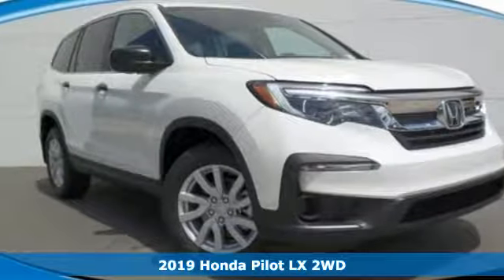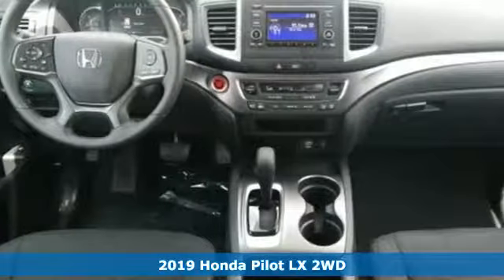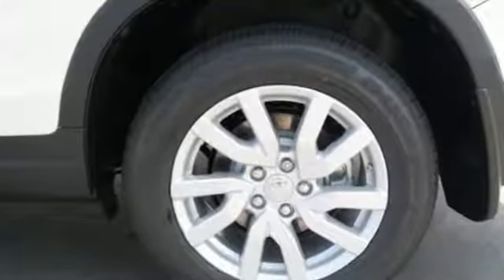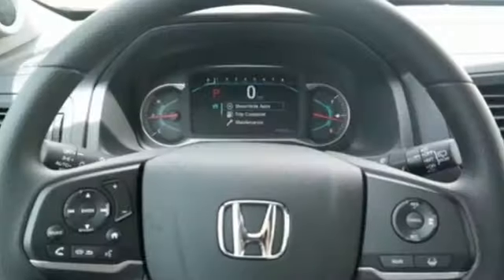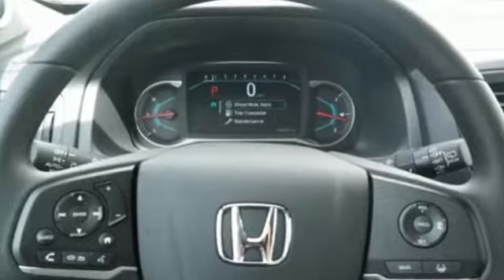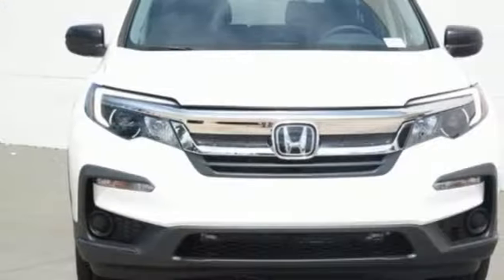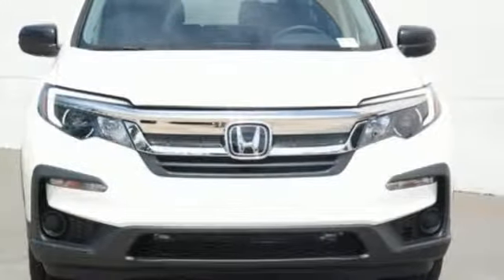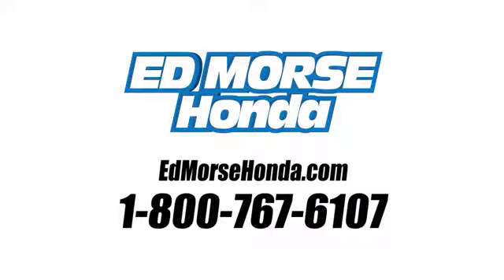New 2019 Honda Pilot West Palm Beach Juno, FL KB001876 - SOLD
Year: 2019
Make: Honda
Model: Pilot
Trim: LX
Engine: 3.5L V6 Cylinder Engine
Transmission: Automatic
Color: WA/White
Stock #: KB001876
VIN: 5FNYF5H12KB001876
This 2019 Honda Pilot LX is proudly offered by Ed Morse Honda This Honda includes: BLACK, CLOTH SEAT TRIM Cloth Seats WHITE DIAMOND PEARL *Note - For third party subscriptions or services, please contact the dealer for more information.* This SUV gives you versatility, style and comfort all in one vehicle. The Honda Pilot LX will provide you with everything you have always wanted in a car -- Quality, Reliability, and Character. You can finally stop searching... You've found the one you've been looking for.

Address:
3790 West Blue Heron Boulevard